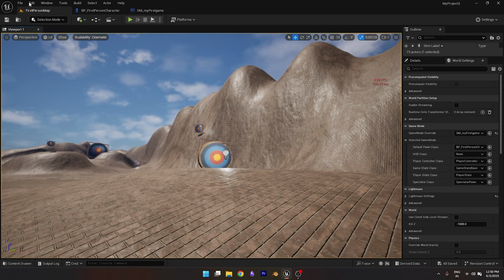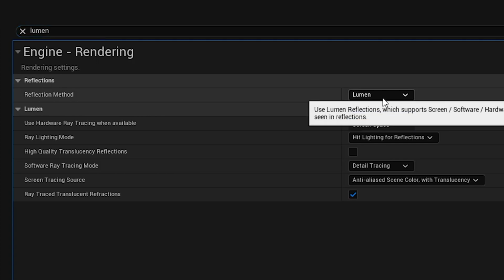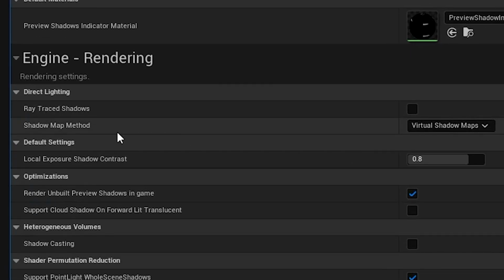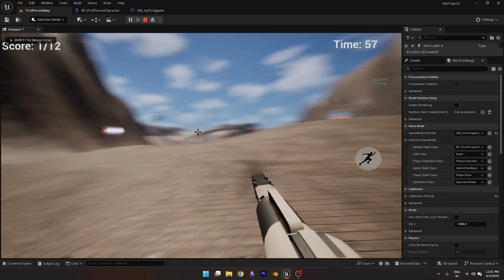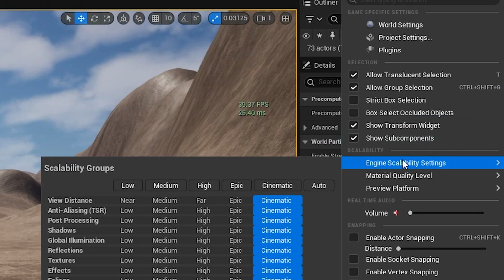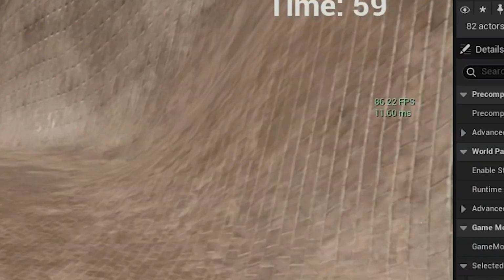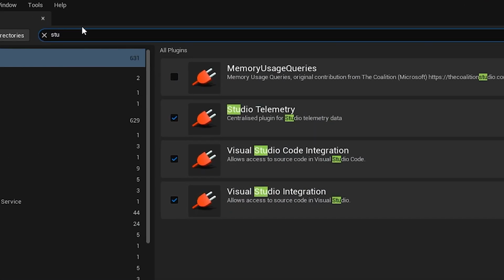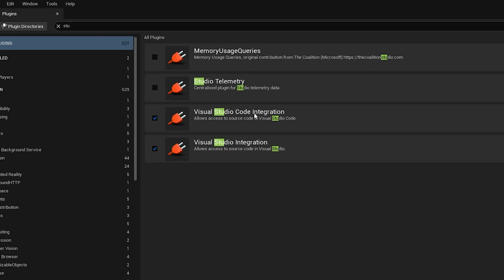How to Fix Lag in Unreal Engine 5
In this video we tried to make unreal engine 5 as fast as unreal engine 4. Hope This works for you guys.